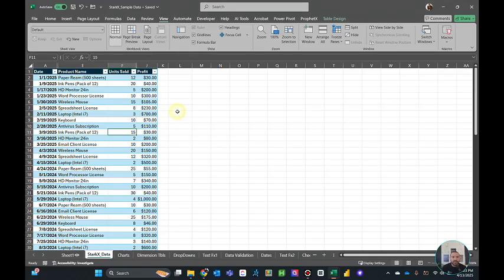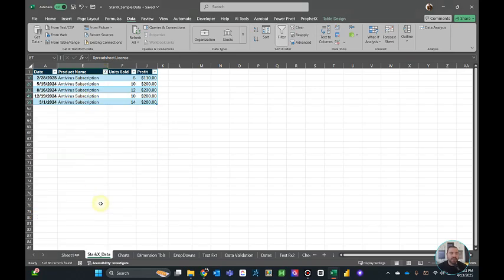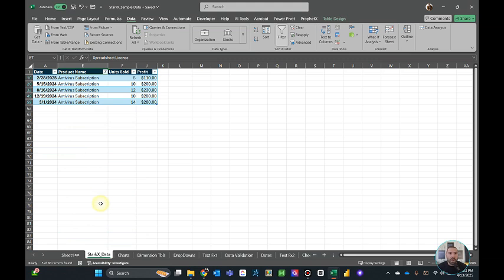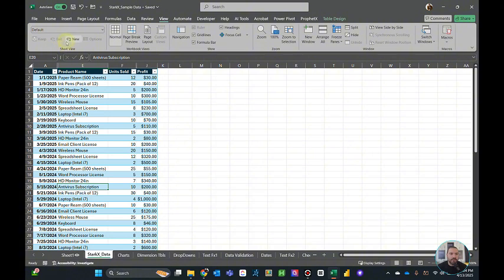How to Use Sheet Views in Excel | Clean Data Without Interrupting Your Team!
If you’ve ever had multiple people working in the same Excel file — and someone wrecked your filter view 😱 — this tip will be your new best friend. In this quick tutorial, Christian Torres from Stark Analytics shows you how to use Sheet Views to manage your own custom view without messing up anyone else’s work. No more “who changed my sort order?” moments.

✅ Perfect for shared workbooks
✅ No VBA or add-ins needed
✅ Makes collaboration frustration-free

Remember: Showing  is better than Telling. This is a live demo you don’t want to miss.
👉 Hit play and become a certified